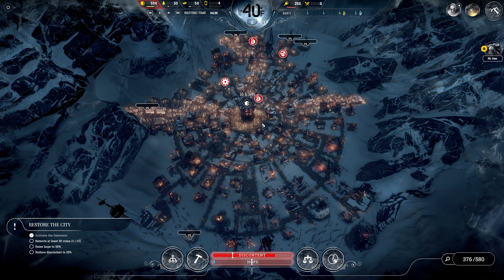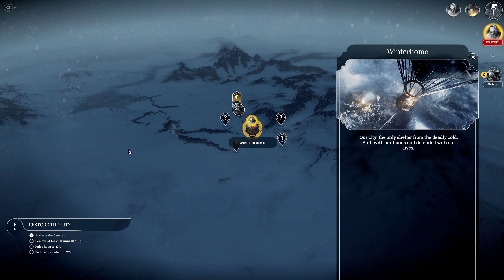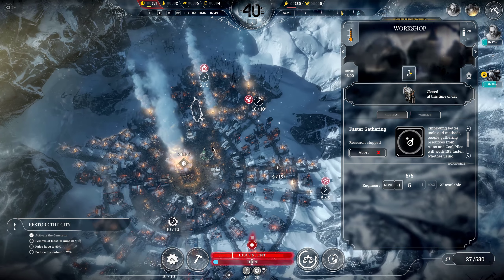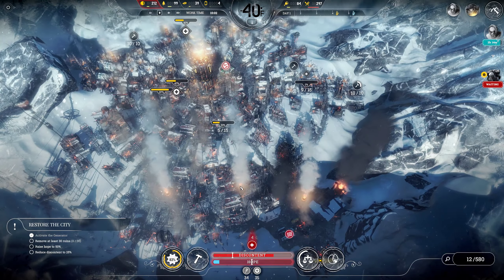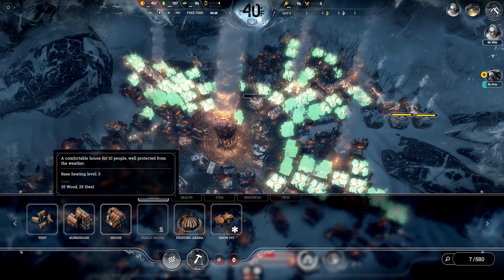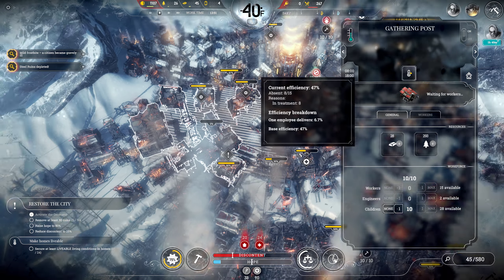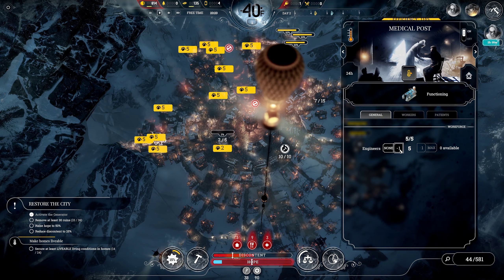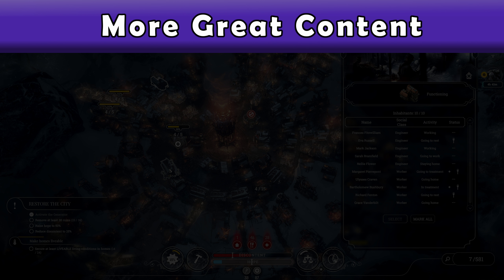Order and No Deaths Frostpunk Fall of Winterhome Hard Difficulty Playthrough Episode 1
Episode 1 of my Frostpunk Fall of Winterhome hard difficulty playthrough finds us demolishing unneeded buildings, tearing up unnecessary roads, and building a second engineering workshop, medical posts, and hunters huts.  We'll also be using gathering posts to clear the ruins of Winterhome and adding some steam hubs to stay warm.

Welcome to my Frostpunk Fall of Winterhome playthrough on hard difficulty where we'll be using the order portion of the purpose laws and aiming for no deaths - at least no avoidable deaths!  My last attempt didn't go so well but I spent a few days trying different strategies and approaches and I think I'm much better prepared to pull this off although the outcome is not yet certain...

👍 Thumbs up, 💬 comments, and ▶ video shares are a fantastic way to support my efforts as a content creator; please consider doing so!

● Intel i7 7700K ●●●
● ARCTIC Liquid Freezer 360 ●●●
● ASRock Z270 Gaming K6 ●●●
● G.SKILL TridentZ DDR4 3200MHz 2x8GB ●●●
● Gigabyte AORUS GTX 1080 Ti Xtreme 11GB ●●●
● SSD Samsung 960 EVO Series 1 TB PCIe NVMe ●●●
● Seasonic 850W SSR-850TD ●●●
● Phanteks Enthoo Series ATX Full Tower PH-ES813P_BL ●●●
● Dell Gaming 27" LED Monitor ●●●

▶ Studio Gear
● Shure SM7B Vocal Dynamic Cardioid Microphone ●●●
● Auphonix 6" Pop Filter ●●●
● RODE PSA1 Swivel Mount Boom Arm ●●●
● dbx 286s Preamp Processor ●●●
● Focusrite Scarlett Solo USB Interface ●●●
● Hosa Hss-003 REAN 1/4" TRS Interconnect Cable ●●●
● Hosa XLR-105 XLR3F to XLR3M Interconnect Cable ●●●

▶ Frostpunk is the first society survival game. As the ruler of the last city on Earth, it is your duty to manage both its citizens and its infrastructure. What decisions will you make to ensure your society's survival? What will you do when pushed to breaking point? Who will you become in the process?

Please note this is an unofficial video and is not endorsed by 11 bit studios in any way.